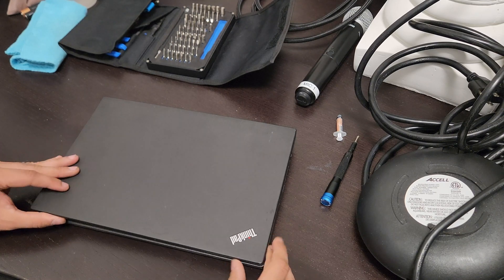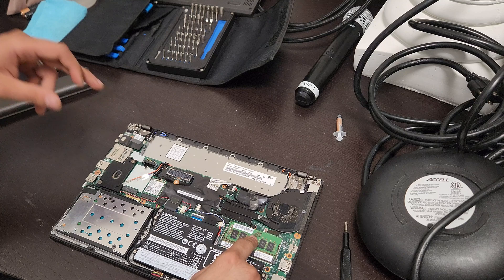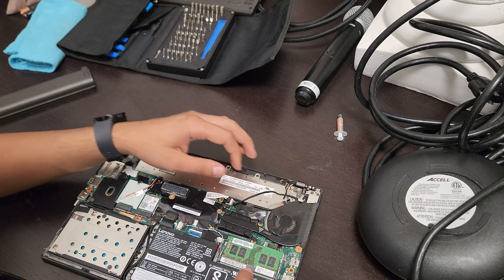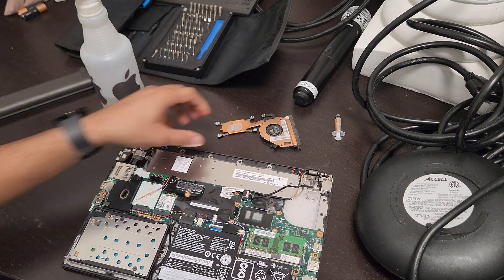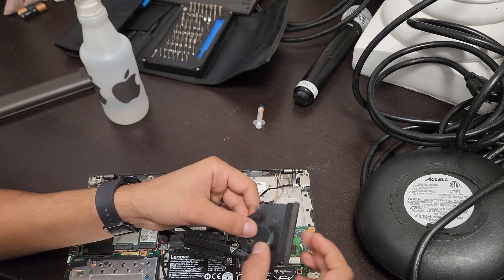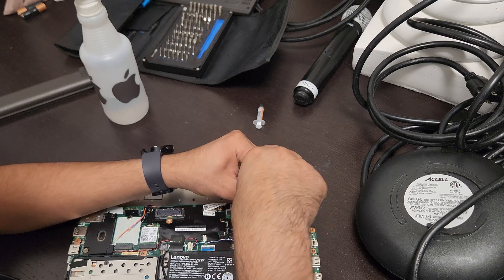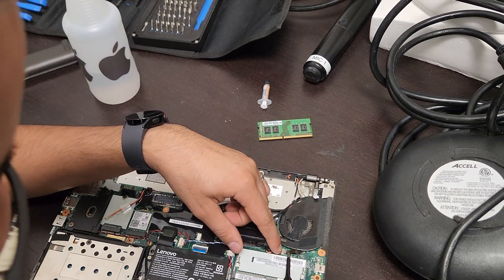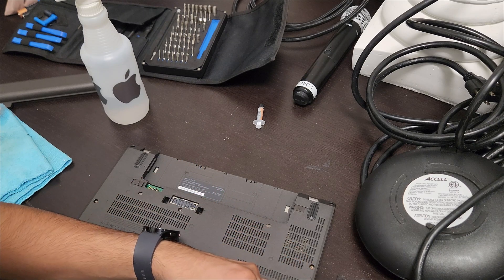Lenovo ThinkPad X270 CPU Thermal Paste: Easy Application Tutorial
In this video, I'll show you how to apply new thermal paste on a ThinkPad X270. This should also apply to X260, X250, and X240. This guide covers everything from disassembling your laptop to properly applying the thermal paste and reassembling your device. 🛠️💻

If you're experiencing overheating or just want fresh thermal paste for better performance, this tutorial will help you get the job done. 🔥❄️

Timestamps:
00:00 - Introduction
00:21 - Opening the Back Panel
01:12 - Internals
01:30 - Fan Module & Heatsink
01:50 - Removing Fan Module & Heatsink
03:40 - Cleaning Old Thermal Paste
05:19 - Applying New Thermal Paste
05:55 - Installing Fan Module & Heatsink
10:25 - Putting the Back Panel Back On